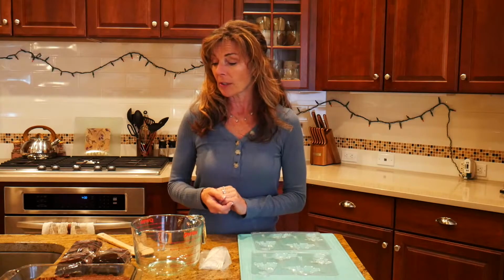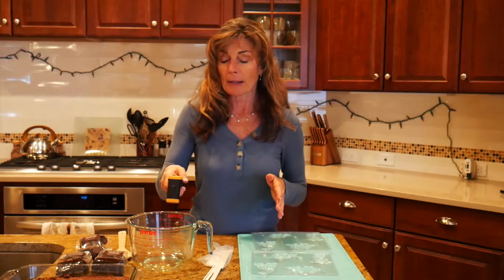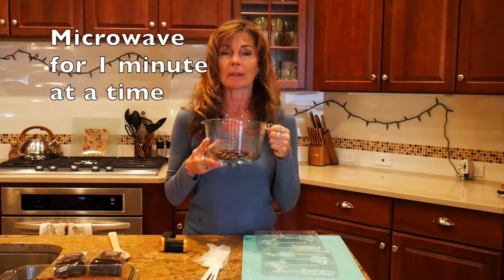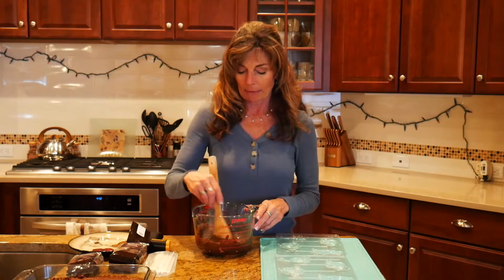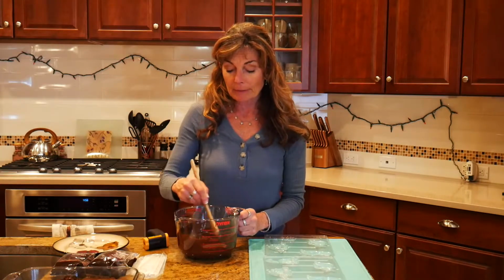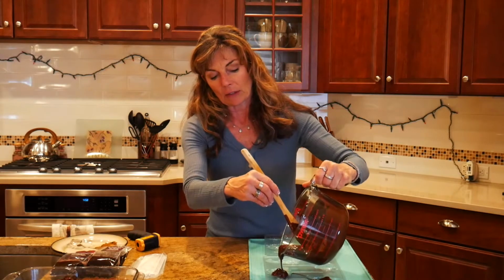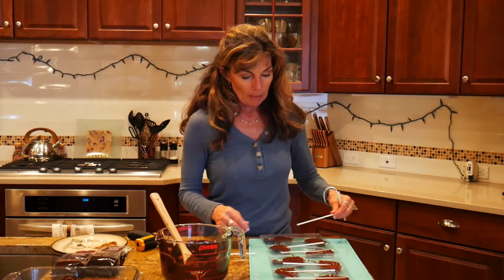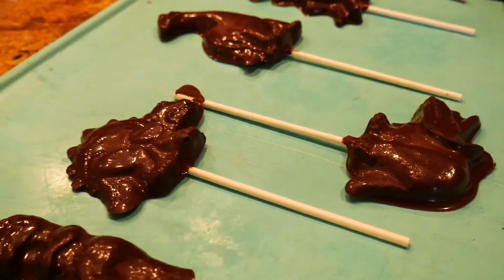How to Make Chocolate Dinosaur Lollies | Microwave Temper Chocolate | Make at Home Chocolate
In this video you'll learn how to make chocolate dinosaur lollies, the perfect home project for kids any time of the year. This video uses dinosaur molds, but just switch out the molds to accommodate any theme. We also review how to temper chocolate in the microwave. The process is so easy kids can even do without you (if you dare!). (thumbnail image: umanoide.com)

E-book: Dare to Pair: The Ultimate Guide to Chocolate and Wine Pairing

"The Chocolate Therapist" is a unique Colorado chocolate shop that makes handcrafted, all-natural chocolate onsite, using only the best ingredients. Founder Julie Nygard is the host of this channel, as well as the author of numerous books about chocolate, chocolate and wine and nutrition.

NEW for 2024! Make great money working only a few hours per week teaching chocolate and wine pairing classes! I've been teaching classes for almost 20 years now and I’m often booked months in advance, because NO ONE else is doing this. I decided to share everything I've learned in a new online class “Get Paid to Teach Chocolate & Wine Pairing Classes,” so you can bring this experience to your community. Easily earn the cost of the class back on your first event.

Follow The Chocolate Therapist!

Purchase items in the video
Pyrex bowl
Infrared thermometer

0:00 Introduction
0:44 55% Dark Chocolate from The Chocolate Therapist
1:32 Ooops. PYREX, not plexiglass!!
1:51 Lolli sticks from Choklit Molds
2:23 Infrared Temperature Gun
2:53 Dinosaur molds
3:39 Microwave for 1 minute at a time
5:49 Add a few pieces and keep stirring
7:24 Goal..get to 90-91 degrees
8:27 Drop the chocolate into the tray
9:50 Check out How to Make Gluten-Free Brownies!
10:51 Not only the best dinosaurs, but also a great treat for kids.